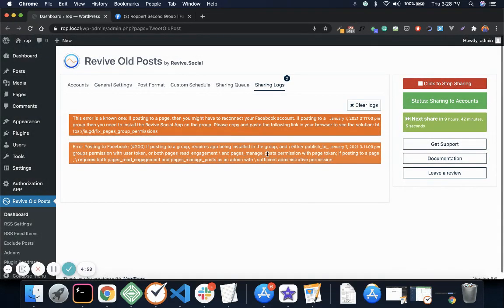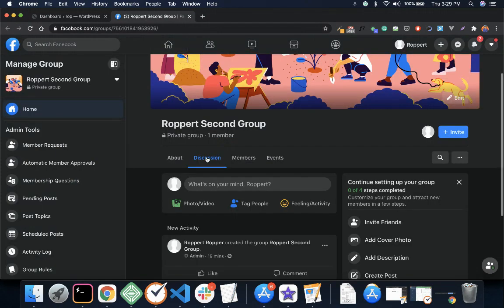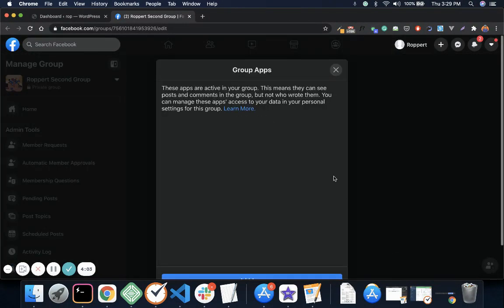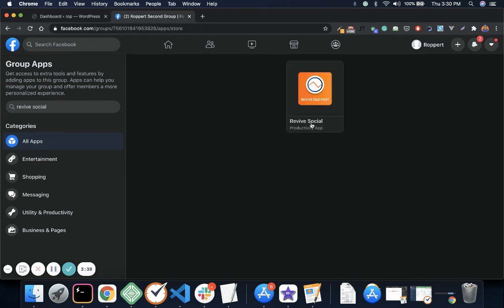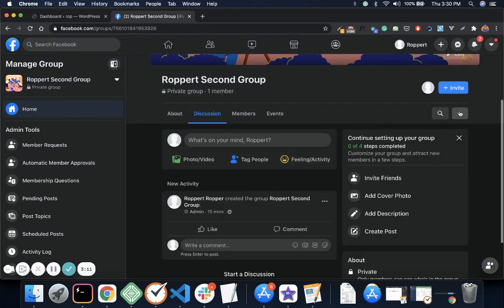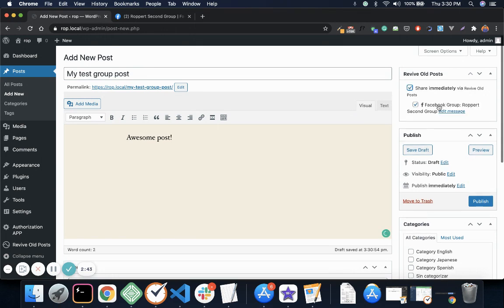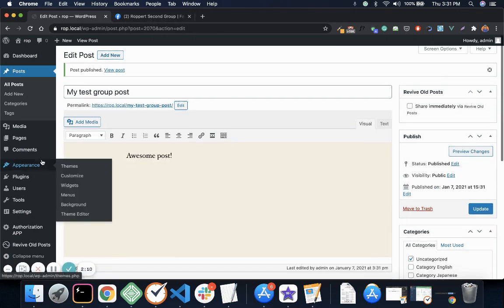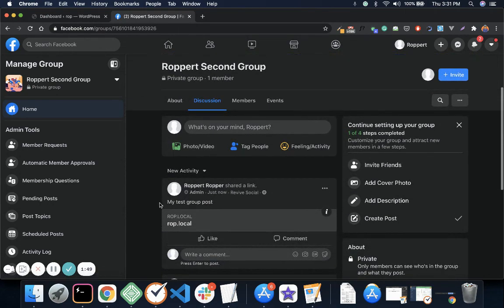How To Install The Revive Social Facebook App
In this video, you will learn how to install the Revive Social Facebook app.

Here's how to install the app with the old Facebook interface